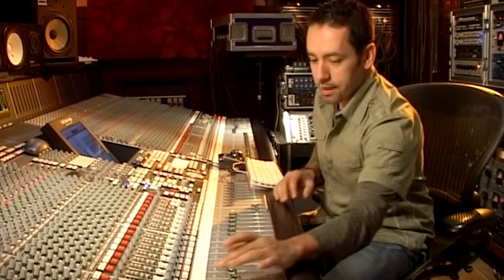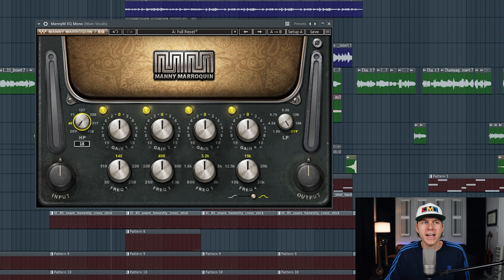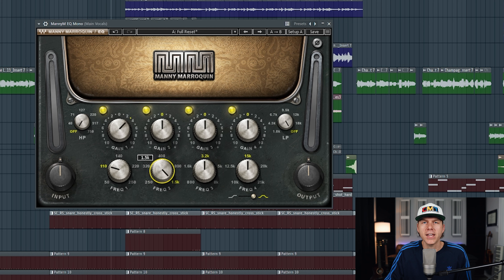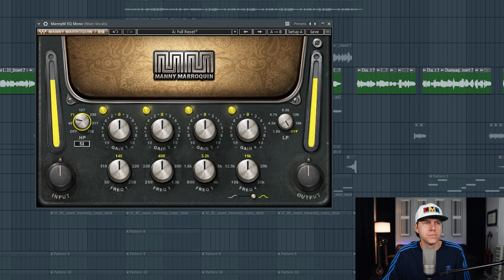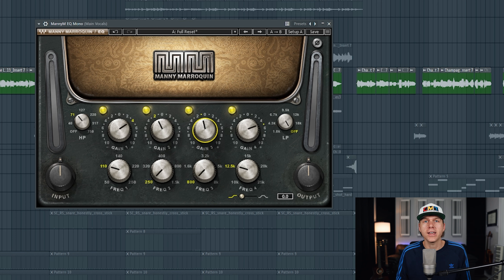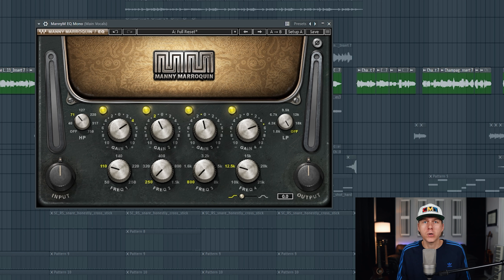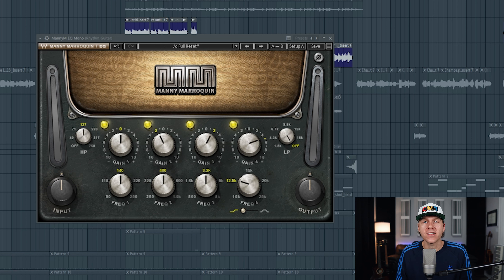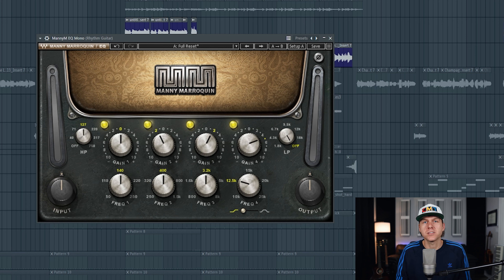The Most Underrated EQ Plugin?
This is the Waves Audio Manny Marroquin EQ plugin. It models the Neve 1073, API 550B, Avalon 2055, Motown EQ, Quad Eight, and the SSL 9080K mixing console. I show all of the various features of this plugin and demonstrate its capabilities with some audio examples.